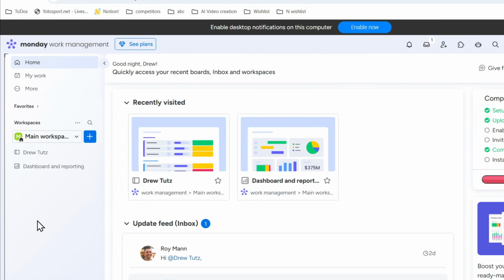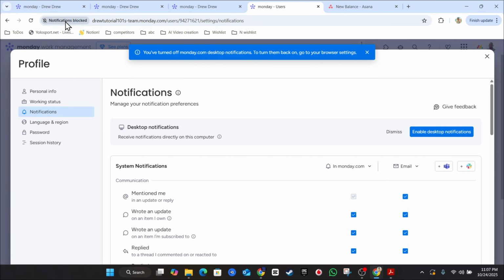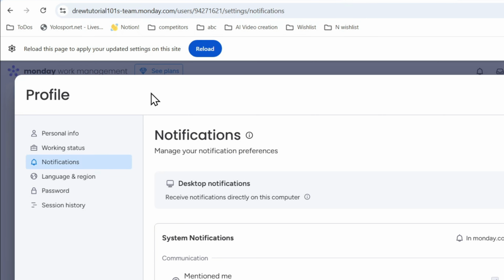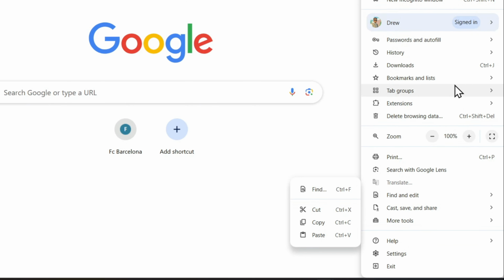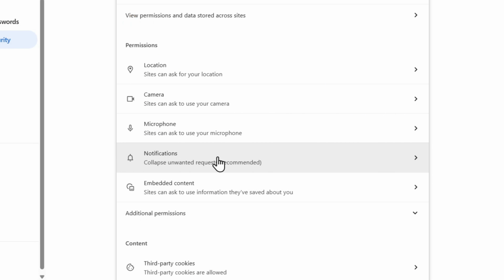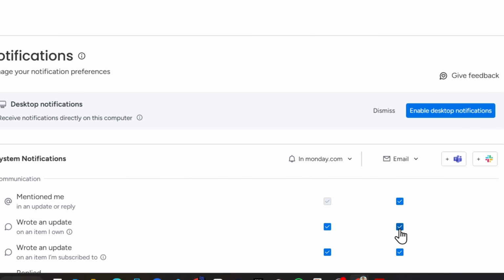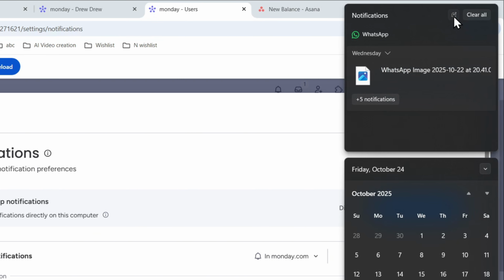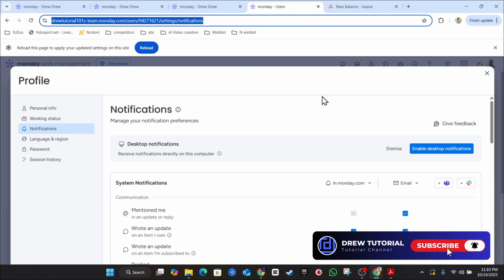How to Enable Monday.com Desktop Notifications | Never Miss an Update Again!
Do you keep missing important updates on Monday.com? 🔔 Don’t worry — in this quick and easy step-by-step tutorial, I’ll show you how to enable desktop notifications on Monday.com so you can stay on top of every task, message, and project update in real time!

Whether you’re using Monday.com on Windows, Mac, or the web app, this guide will walk you through how to turn on notifications properly — including browser and system permissions — to make sure you never miss an alert again.

💡 Perfect for project managers, team members, and remote workers who use Monday.com daily to stay productive and connected.

💻 This works on:
Monday.com Desktop App
Monday.com Web (Windows & Mac)
All major browsers (Chrome, Edge, Firefox, Safari)

📢 Why enable notifications:
Stay updated on assigned tasks
Get instant alerts for team mentions & deadlines
Boost productivity with real-time updates